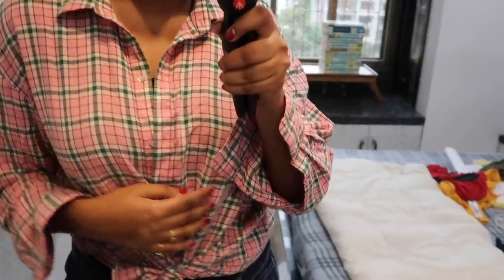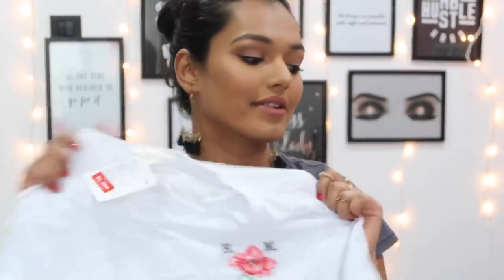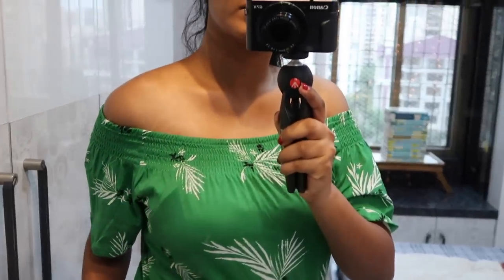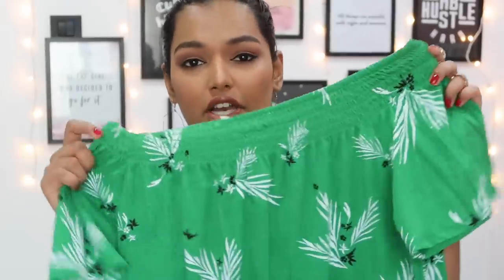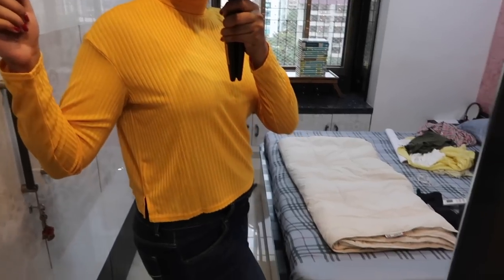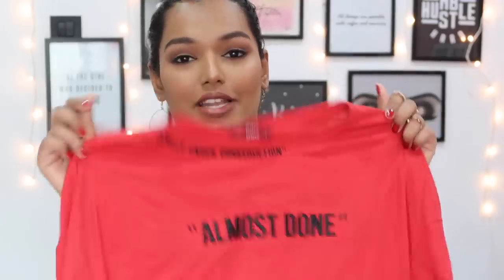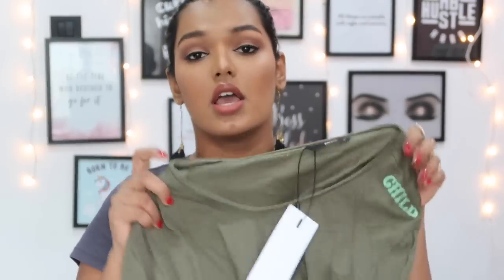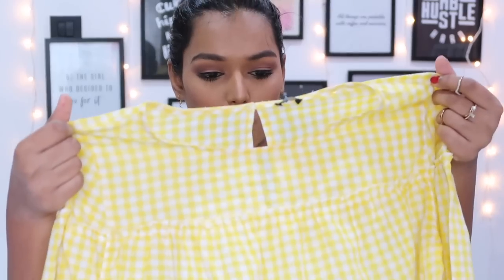TRY-ON COLLEGE CLOTHING HAUL ft. HM, Vera Moda & MORE| BASIC AND SUPER AFFORDABLE | Sarah Sarosh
Couldn't find links to the rest of the stuff at HnM but I'm sure you'll get it in stores.

WHAT'S ON MY FACE:

Loreal mat magique foundation (G5)
LA girl pro conceal concealer (Medium beige)
Makeup revolution luxury banana powder
Colorbar feel the rain blush
Nykaa Gliterrati Glowgetter highlighter

ON MY LIPS: Nykaa liquid lipstick in Madras kaapi + MAC Taupe

TOP: HM
EARRINGS: COLABA CAUSEWAY

Love,
S xoxo